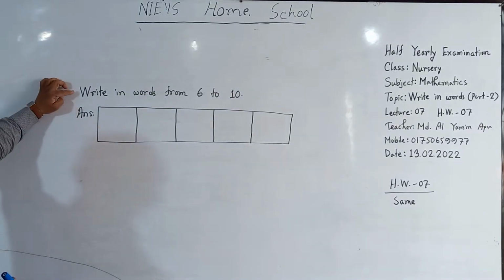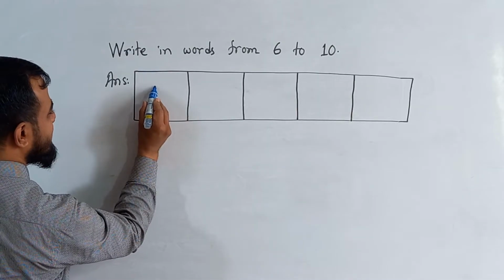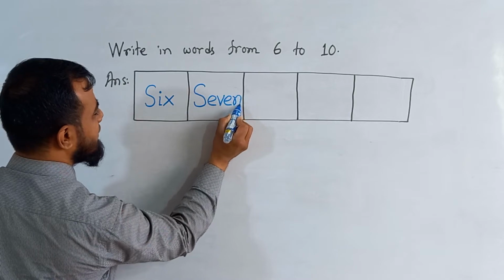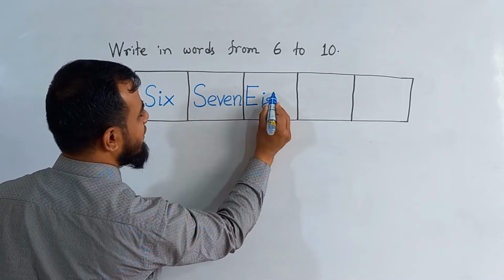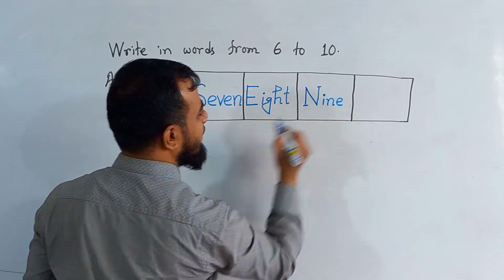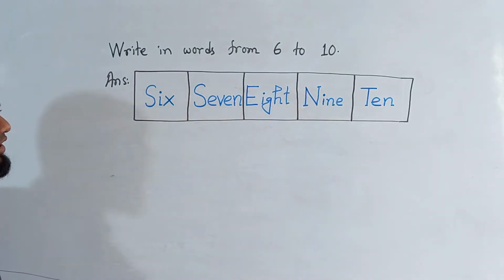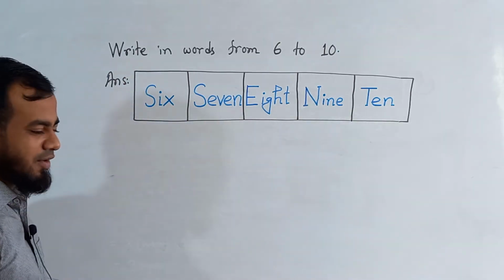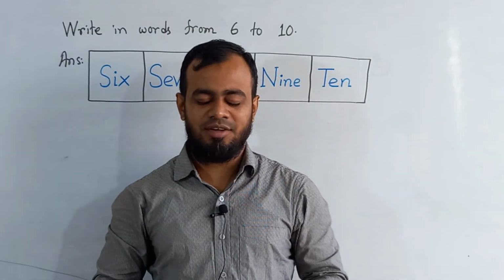Class: Nursery, Subject: Mathematics (Lecture-07), Topic: Write in words (Part-2)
Half Yearly-2022
Class: Nursery
Subject: Mathematics (Lecture-07)
Topic: Write in words (Part-2)
Teacher: Md. Al Yamin Apu